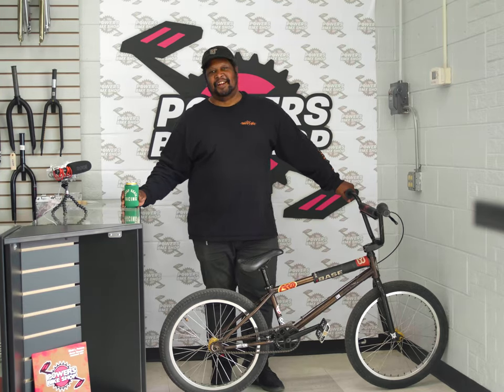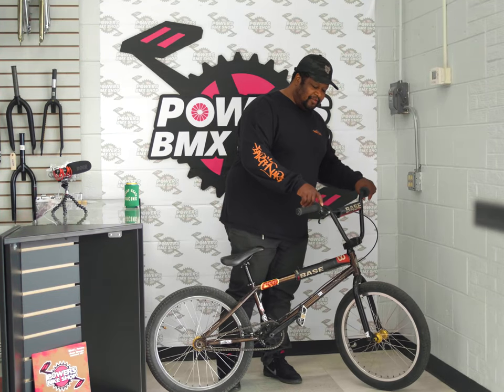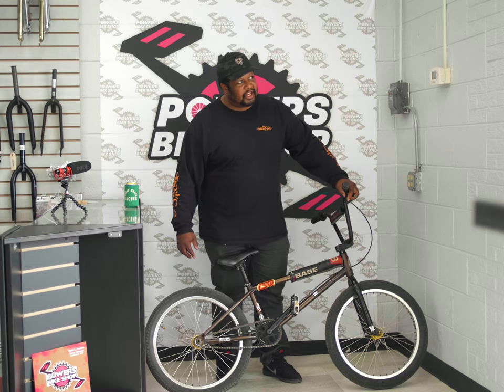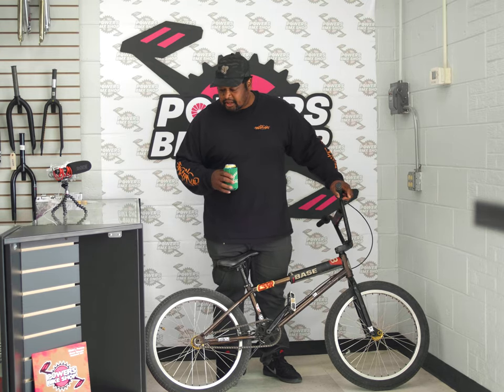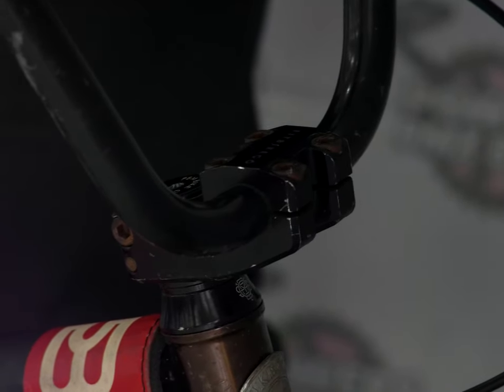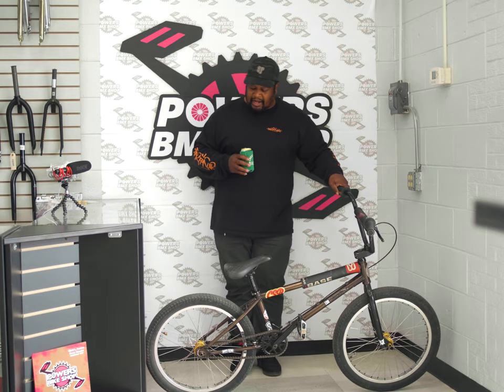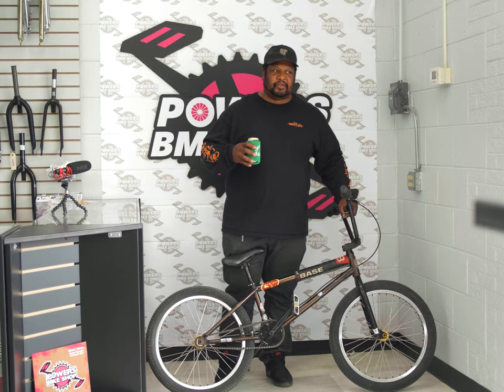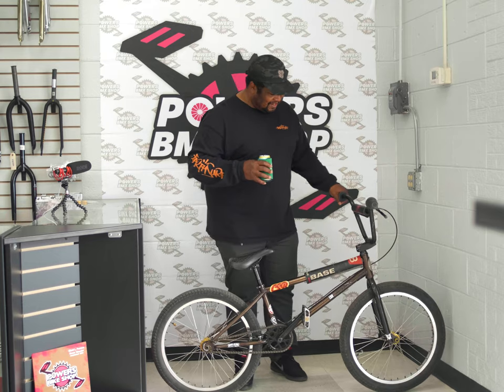Craigs 22" FBM Steadfast BMX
Craig Welch came through the shop and gave us a quick bike check! Look out for Kitt West's bike check dropping later this week!